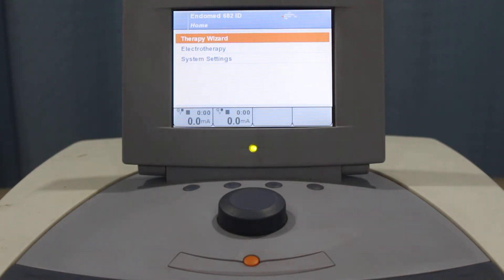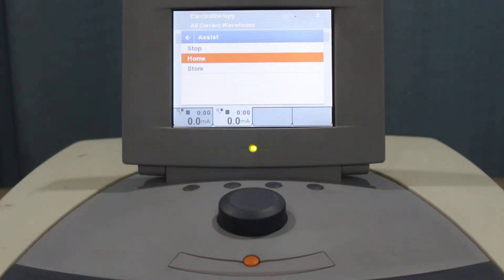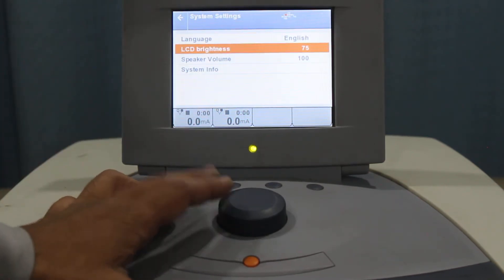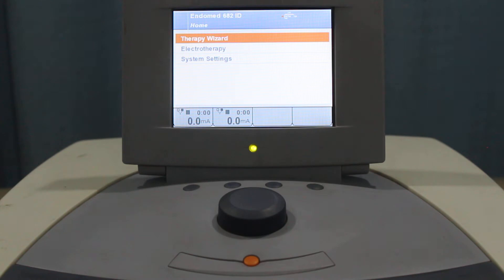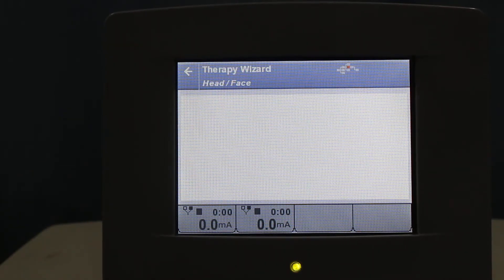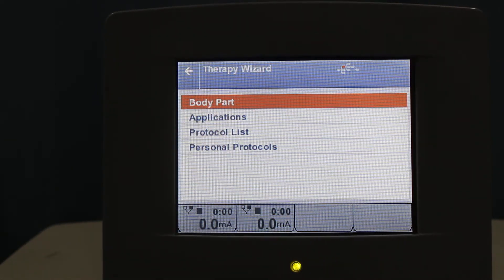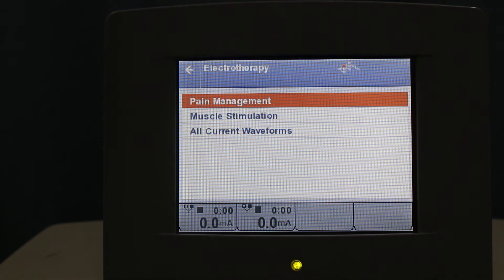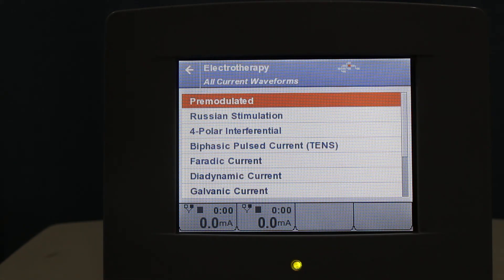Endomed 682 Electrotherapy Unit Introduction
The basic Interface of Endomed 682 ID Machine and its settings.